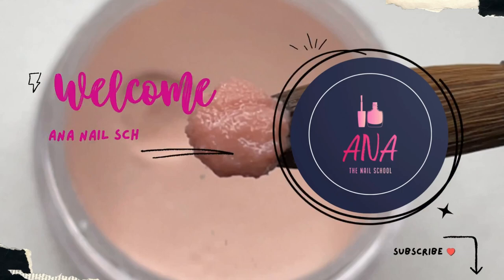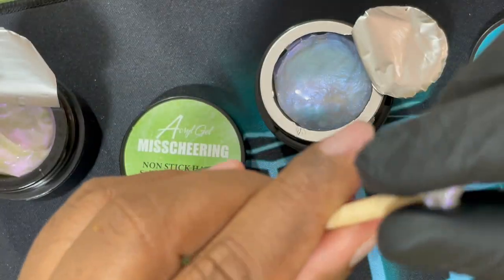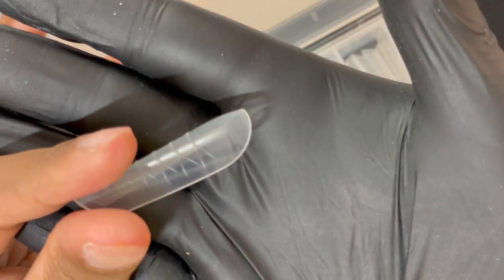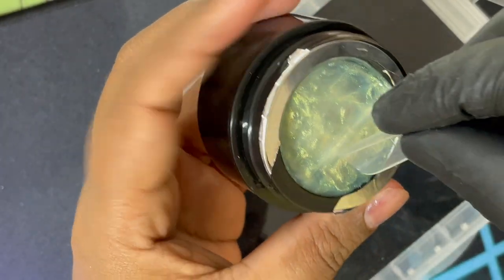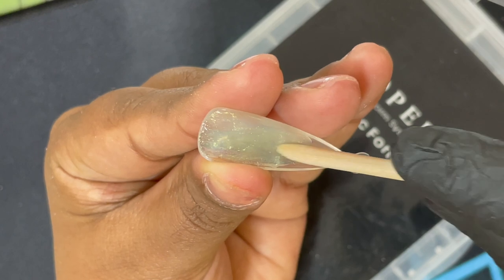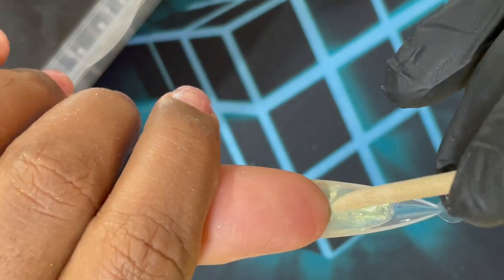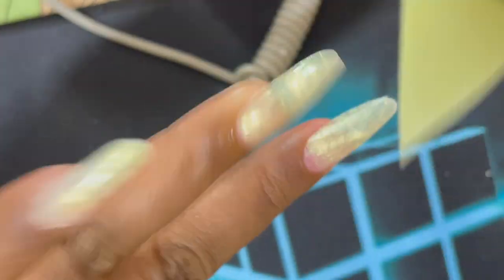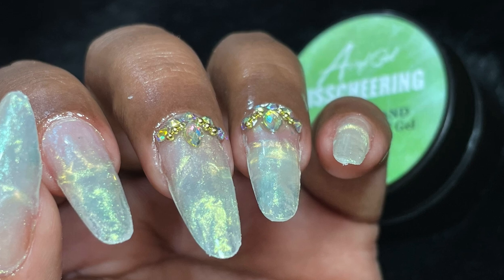Aurora Non Stick Solid gel and Dual forms Nail Extension | How to use Non Stick Solid Gel on Nails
Solid Gel Store: @NailFactoryIndia  Via Instagram